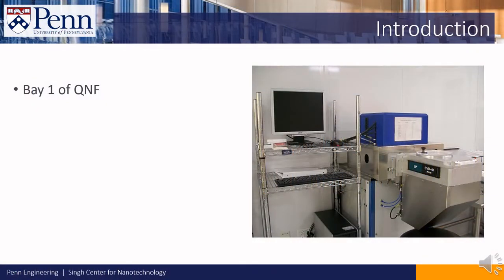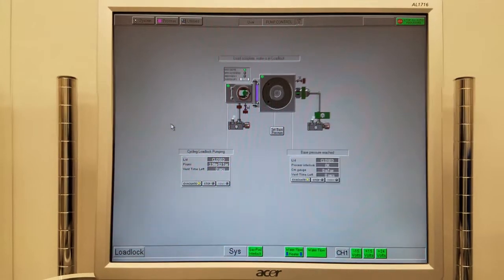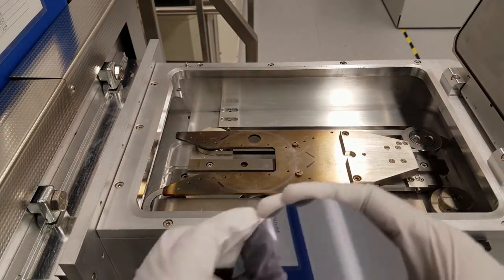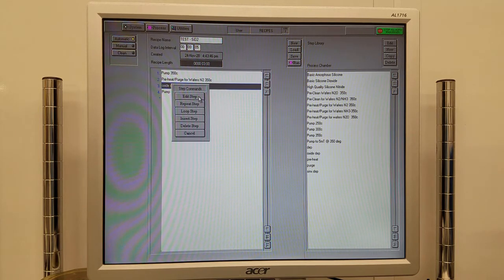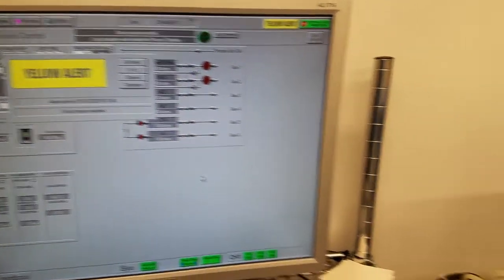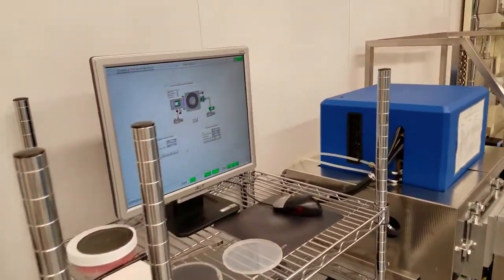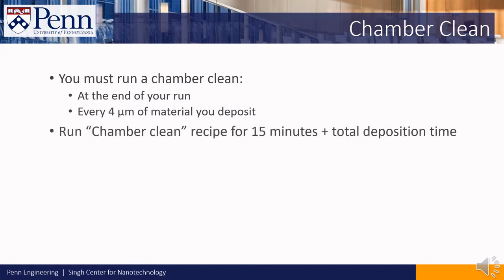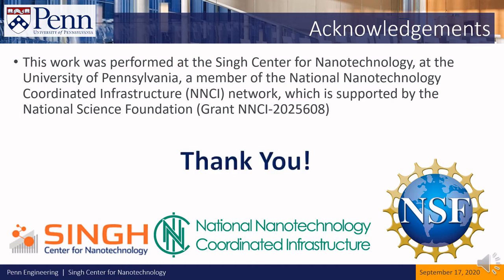PECVD Training Video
Oxford 100 Plasma Enhanced Chemical Vapor Deposition (PECVD) tool training video.